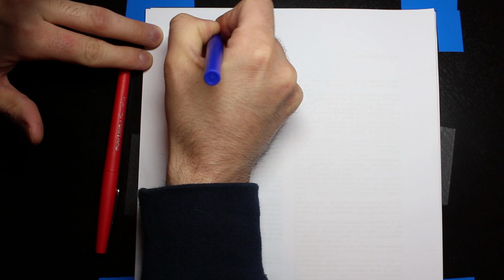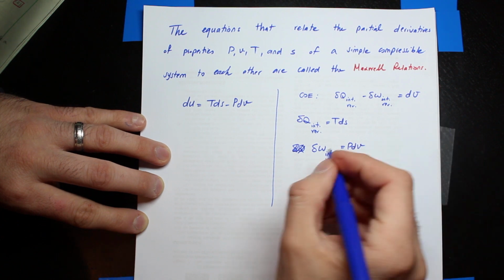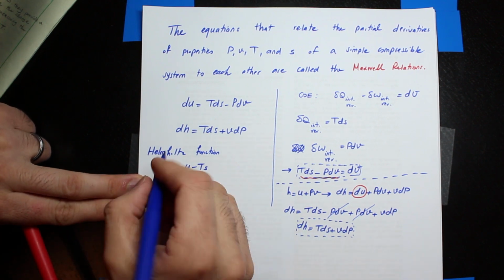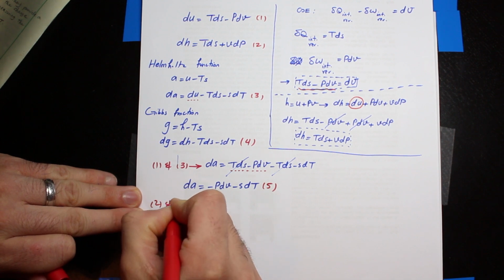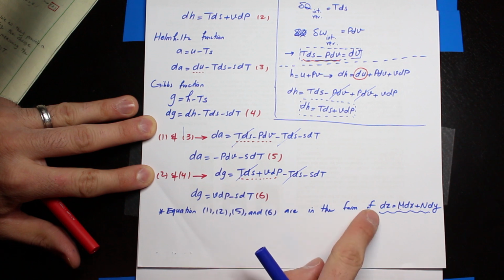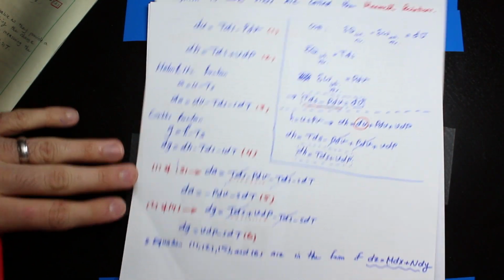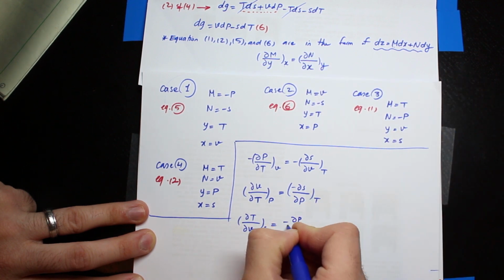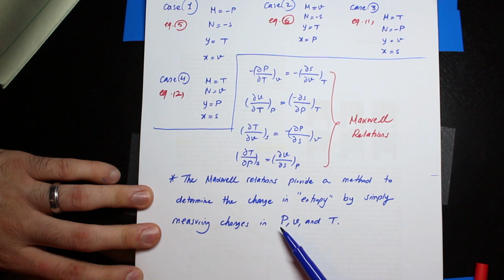The Maxwell Relations in Thermodynamics (video 3)